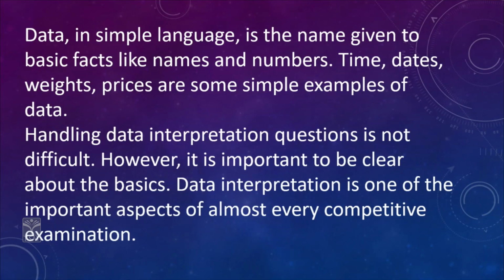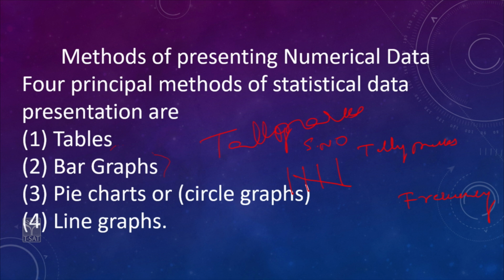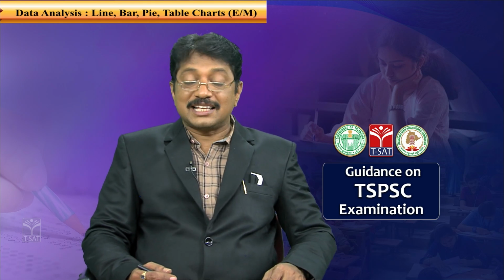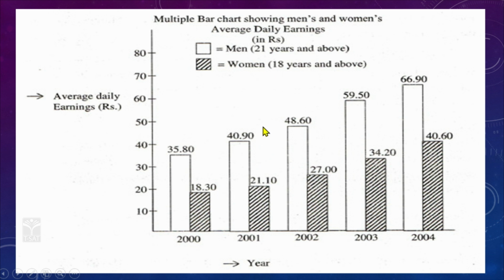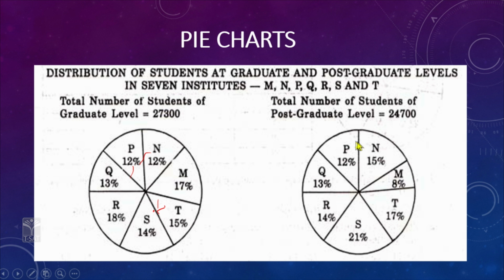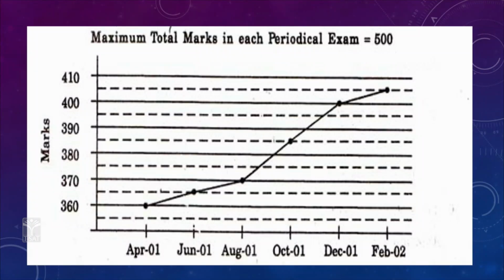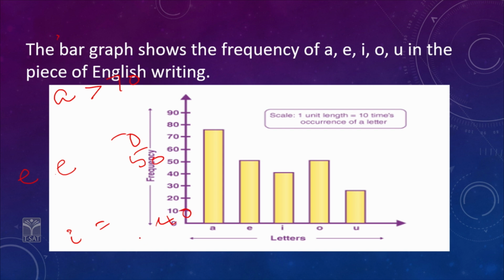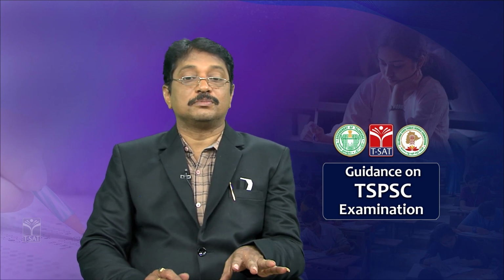MENTAL ABILITY - DATA ANALYSIS - LINE, BAR, PIE, TABLE CHART | 15 TSPSC GROUP 1 PRELIMS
T-SAT || MENTAL ABILITY - DATA ANALYSIS - LINE, BAR, PIE, TABLE CHART | 15  TSPSC   GROUP 1 PRELIMS

T-SAT Network Digital Classes are Now Available on Following Platforms:

👉Install T-SAT App:
1. For Android Users: Play Store
2. For Apple Users: AppStore